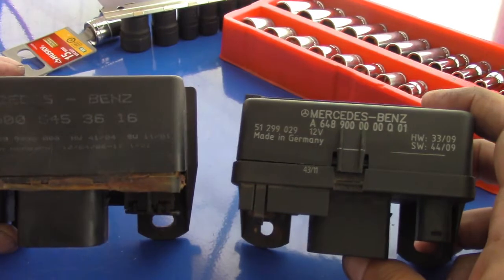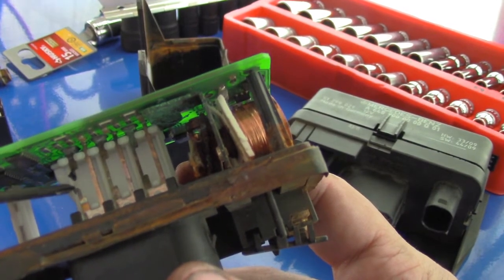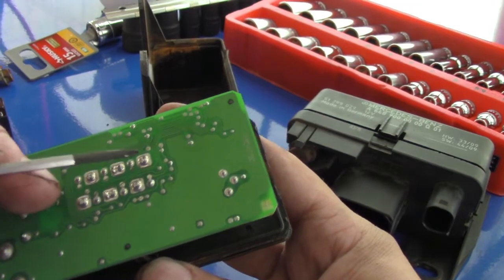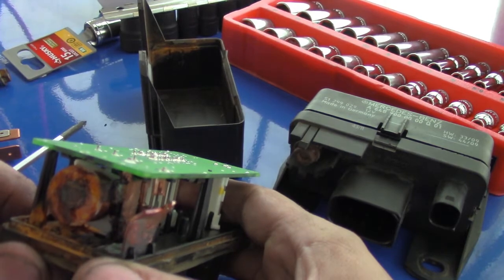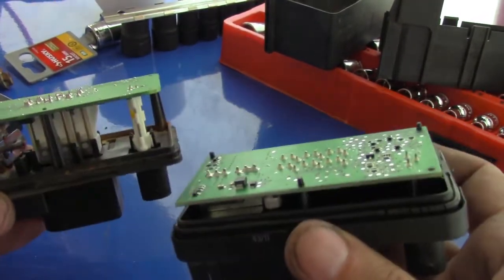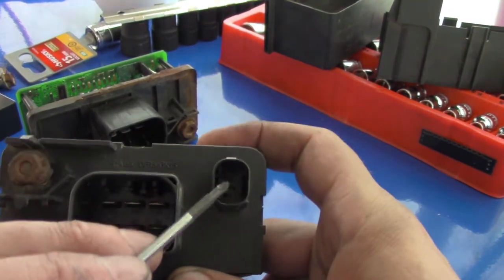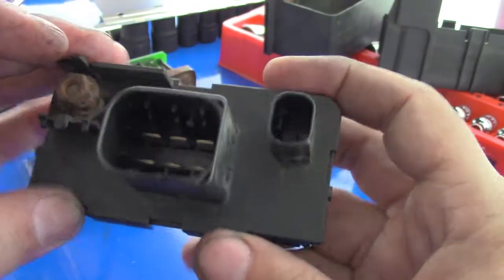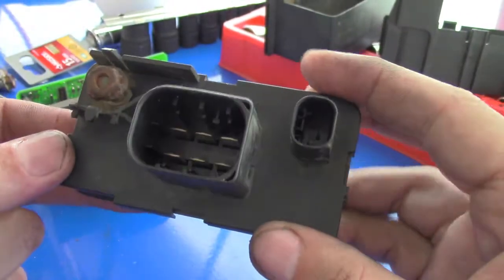Sprinter T1N glowPlug relay